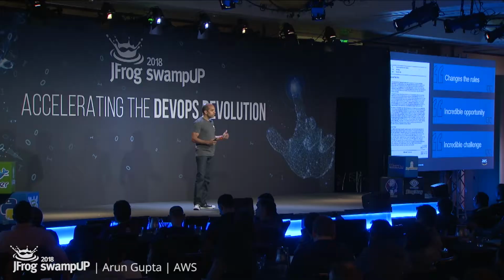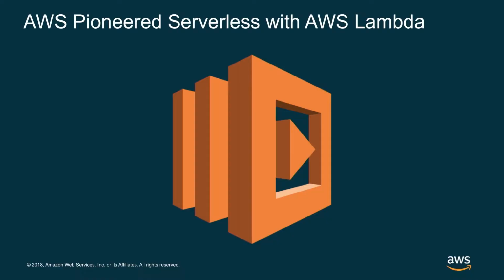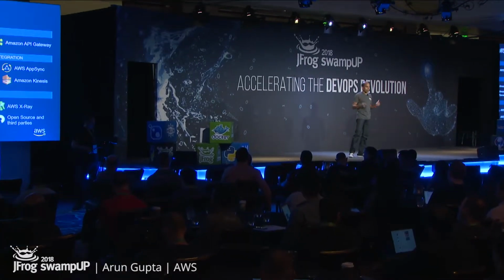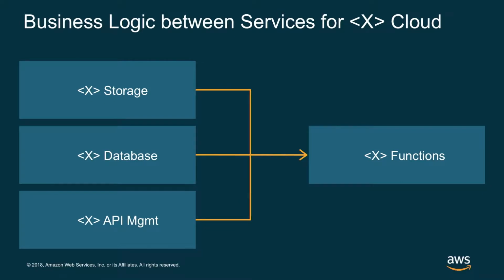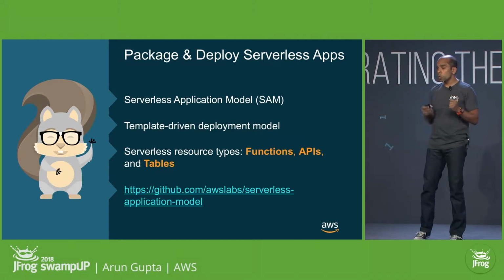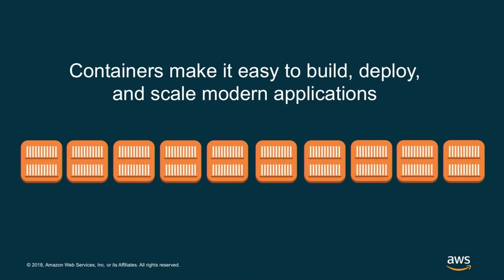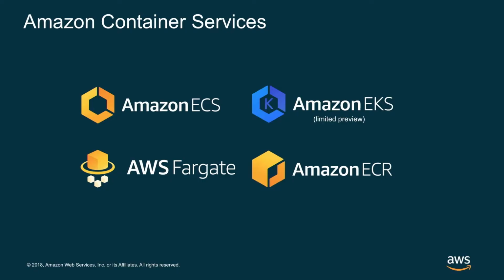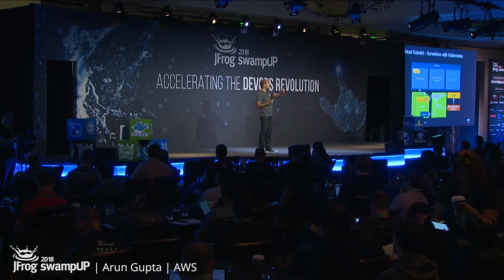swampUP 2018 Keynote | The Serverless Tidal Wave - Arun Gupta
Since AWS created Lambda in 2014, serverless computing has taken off as one of the preeminent technologies driving cloud adoption and modern applications. Serverless is predicated on the simple mantra: never manage servers. In this talk, we’ll reflect on why AWS decided to launch Lambda, our serverless functions-as-a-service compute offering. We’ll then take a look at the broader ecosystem and the myriad of serverless offerings that have been created since then. Today, serverless has grown to be more than just AWS Lambda. Container technologies have evolved to bring developers the same serverless benefits – never manage clusters. Just write code. As the serverless landscape evolves rapidly, we’ll dig into what’s coming next. Is orchestration still relevant in this new paradigm? How will serverless fundamentally change the way we think about application architecture and where do we see the next wave of innovation?